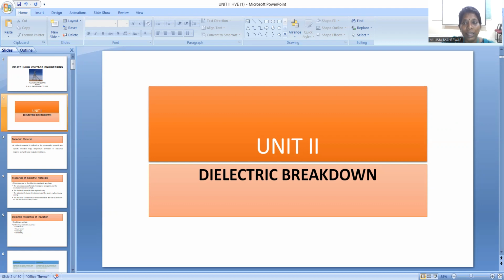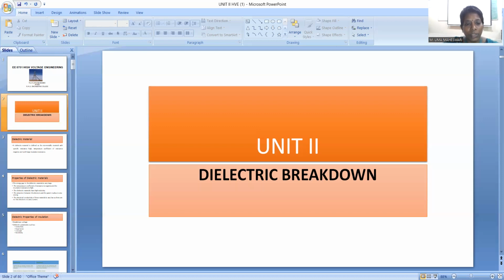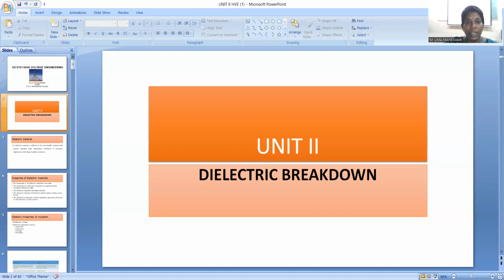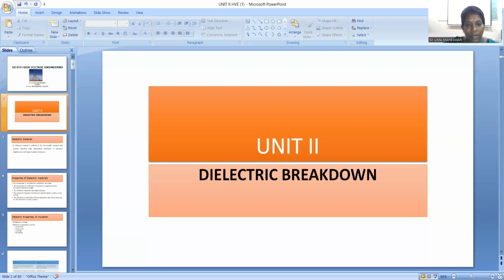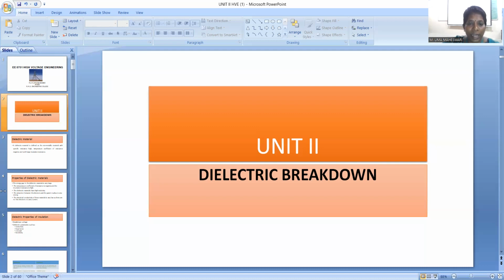HVE UNIT II 2